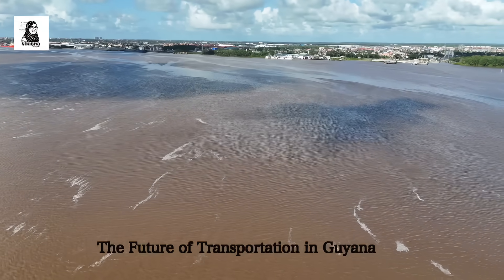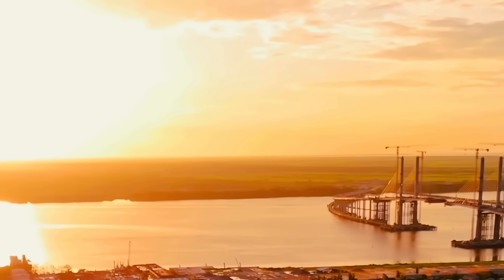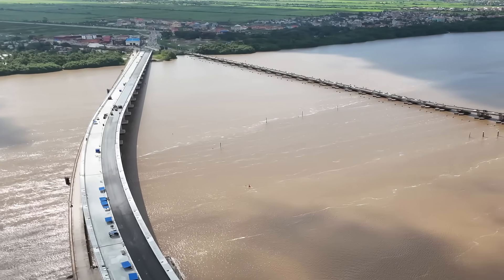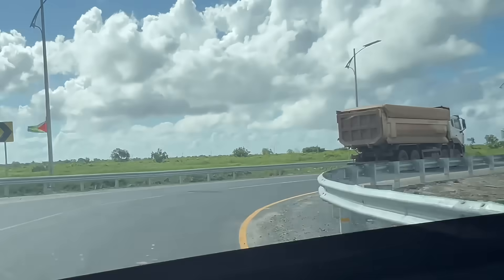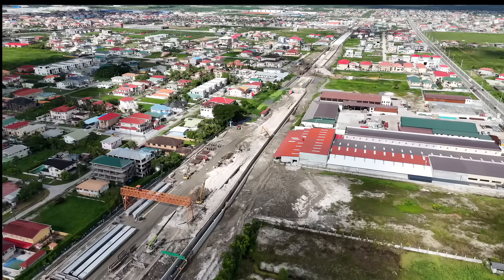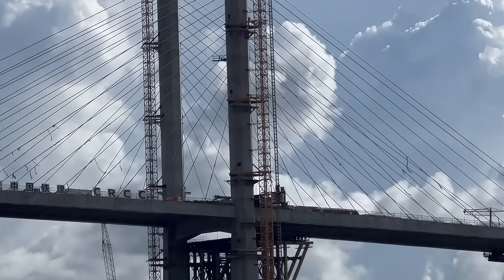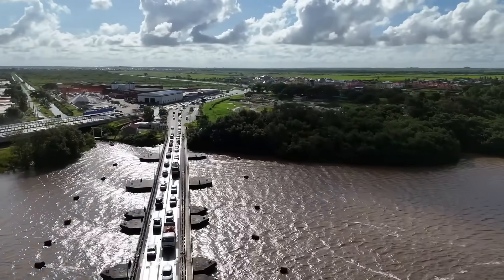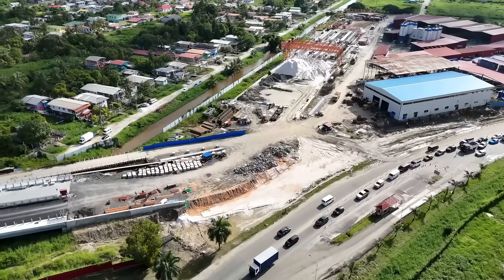The US$260M Bridge That Will Transform Guyana Here's What You Need to Know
THE NEW DEMERARA HARBOUR BRIDGE – Guyana’s Mega Project Under Construction!
In today’s episode, we take you on an exclusive tour of one of Guyana’s most ambitious infrastructure projects – the new Demerara Harbour Bridge, currently under construction!
This modern high-span bridge will replace the aging floating structure and is set to transform travel and commerce across the Demerara River. Join me as I explore:
- Why this new bridge is needed
- How far construction has progressed
- What it means for commuters, businesses, and the nation
- Exclusive insights from engineers, officials, and local voices
- Stunning visuals and a look at the future of transportation in Guyana.
Estimated Cost: USD $260 Million
Expected Completion: August 2025
Location: Demerara River, connecting East and West Bank Demerara
Whether you’re a proud Guyanese or just curious about Caribbean development, this vlog gives you a front-row seat to history in the making.